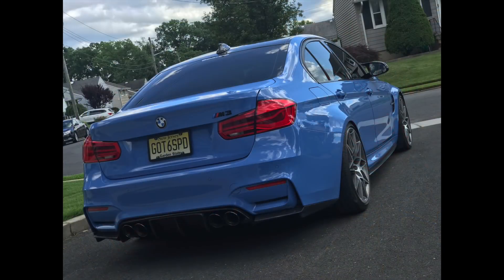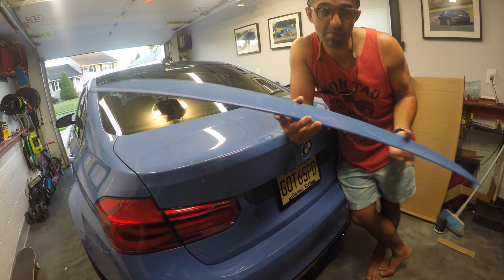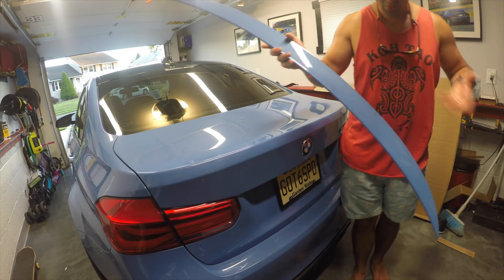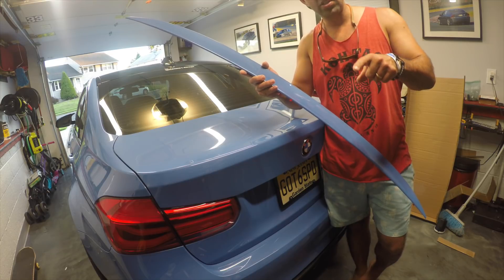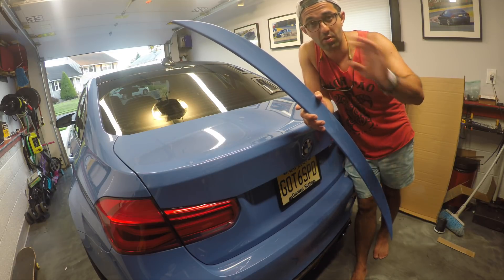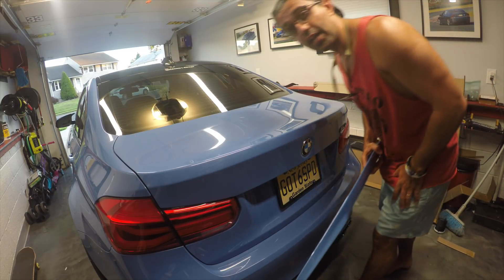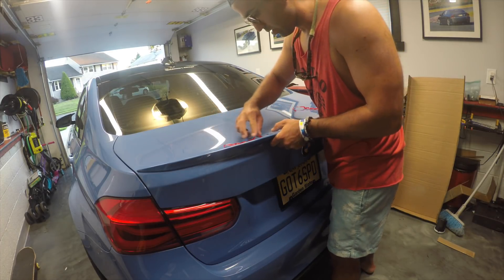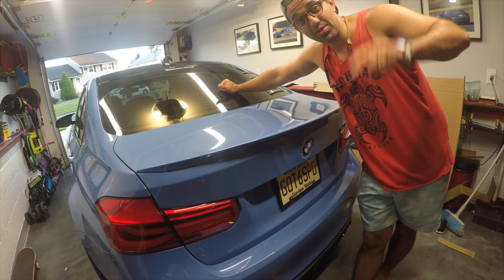V51: Removing and Replacing my BMW M3 Carbon Fiber Spoiler!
I've decided to bring my M3 to a classy state by color matching the Carbon Fiber trunk spoiler. Huge thanks goes out to my buddy Ray for doing an excellent job paint matching. What do you think?